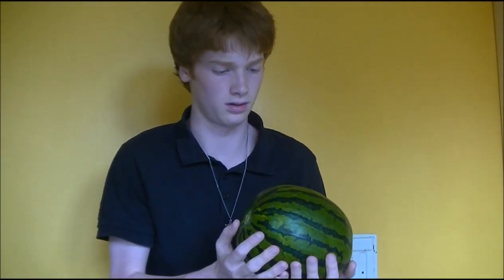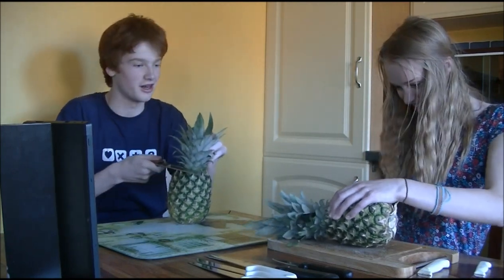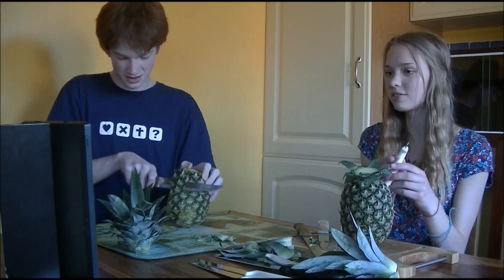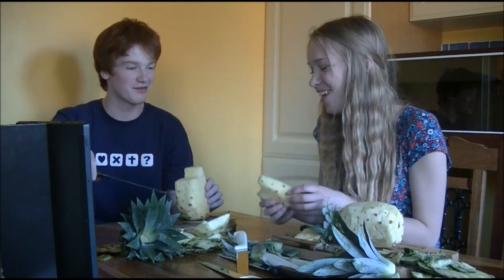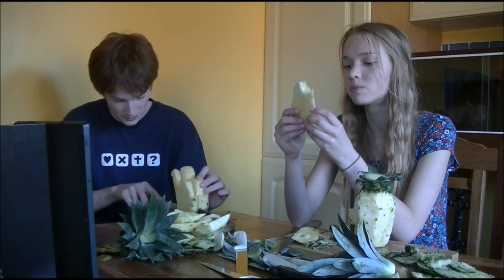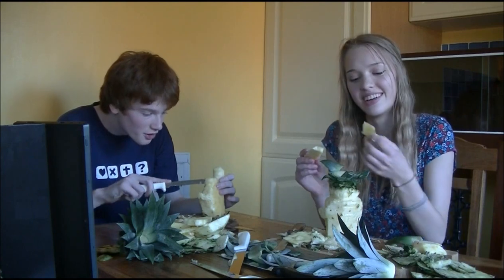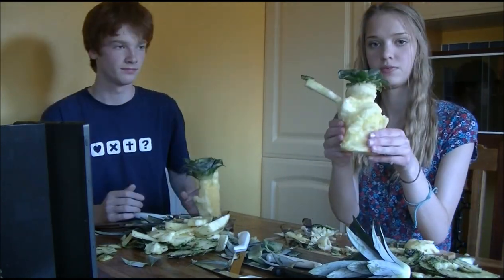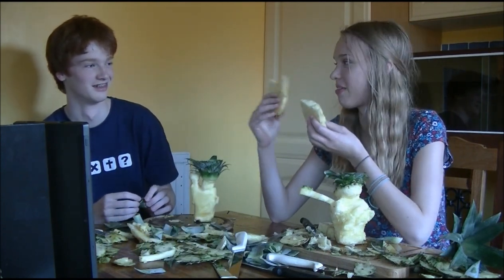Art Thou Hungry? Episode 5 - Pineapple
This week I am carving pineapple with Lizzie.